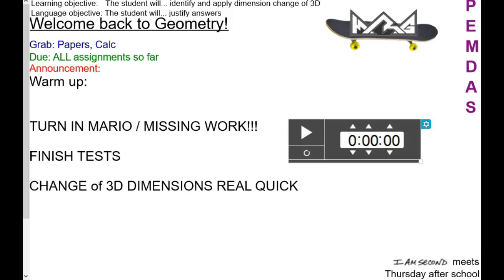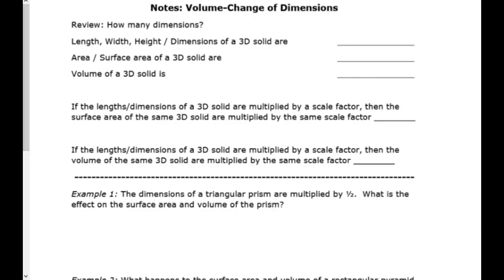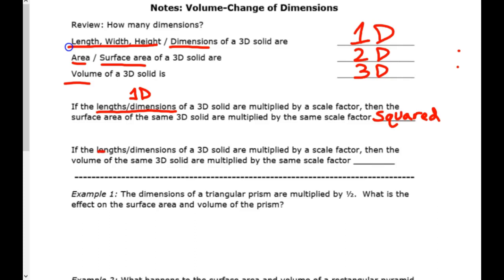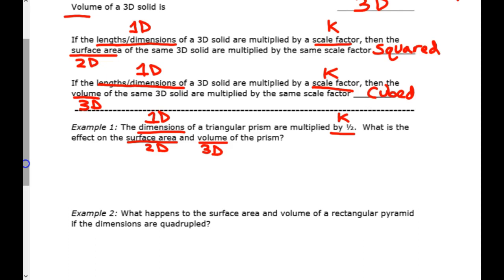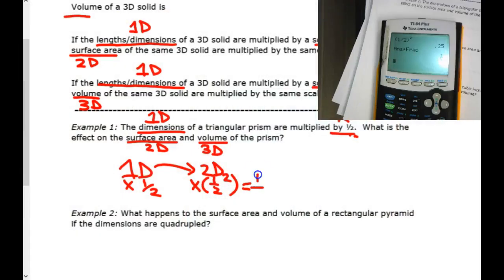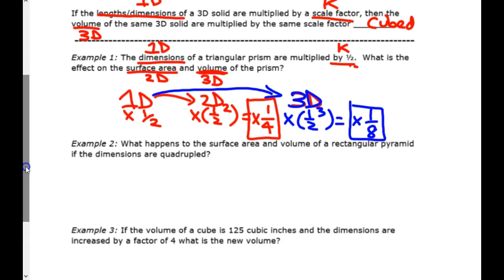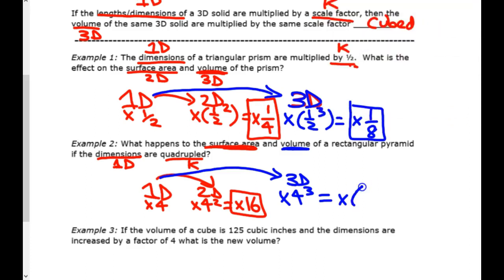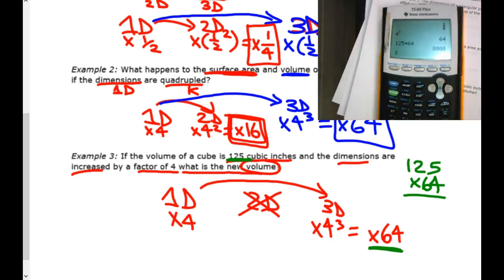5/7/18 Notes Change of Dimensions 3D